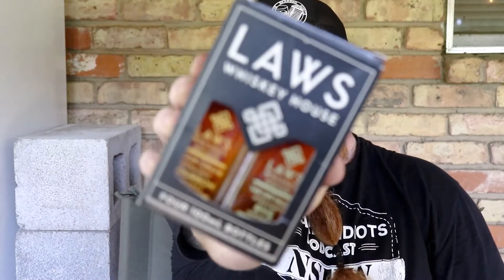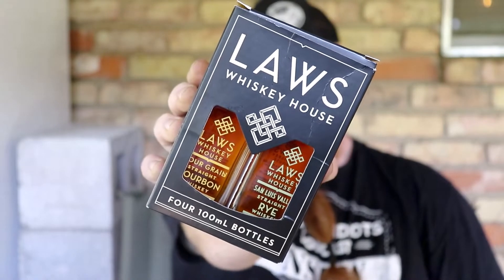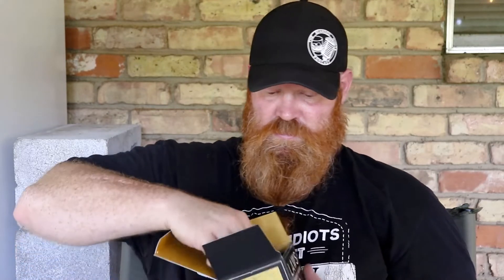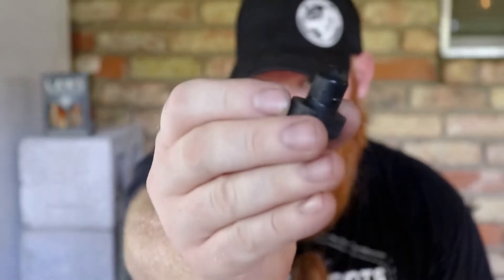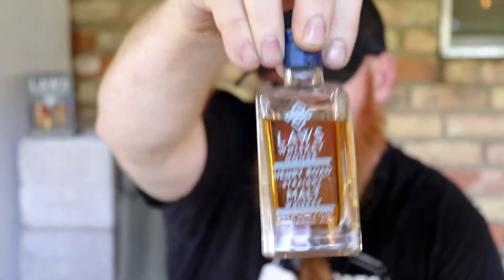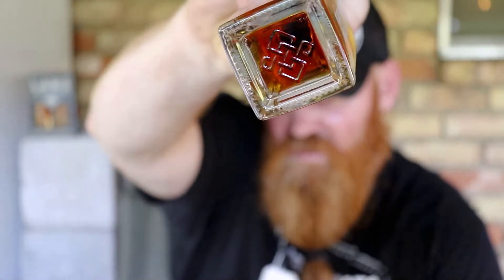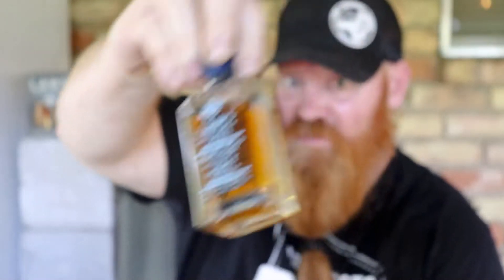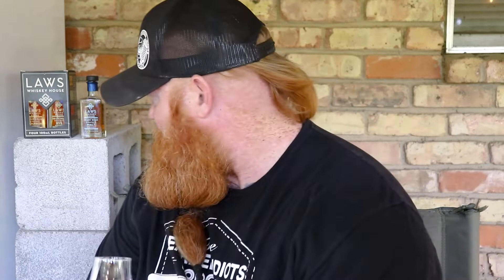Laws Whiskey House Henry Road Straight Malt Whiskey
You'll will find my Teespring, Patreon, and Instagram accounts along with links to the Bearded Idiots Podcast and lastly the link to my Google Doc with all scores for the previous tastings.